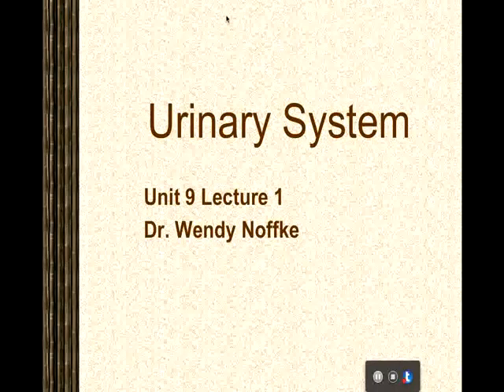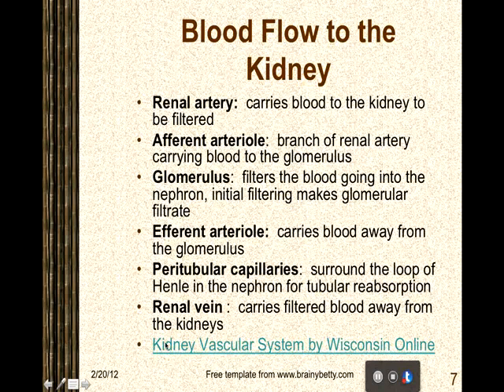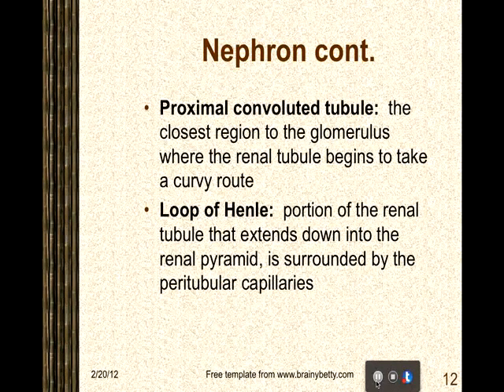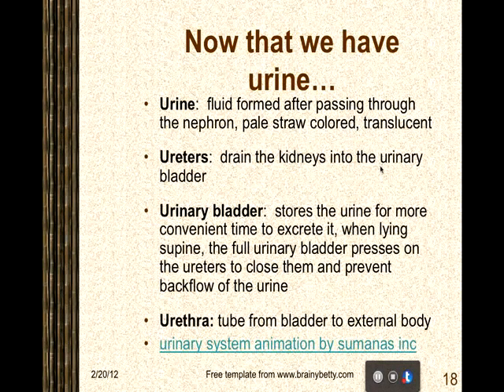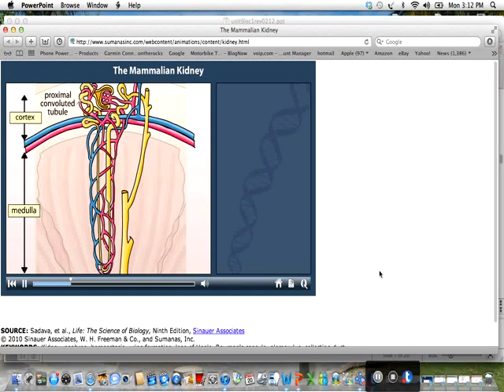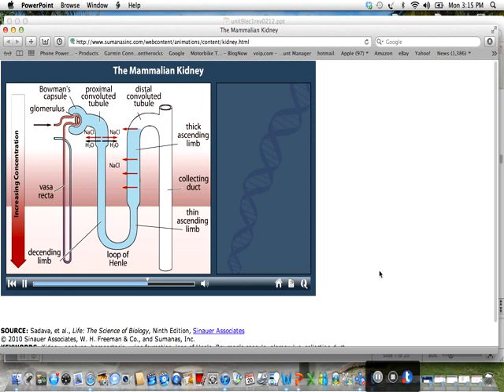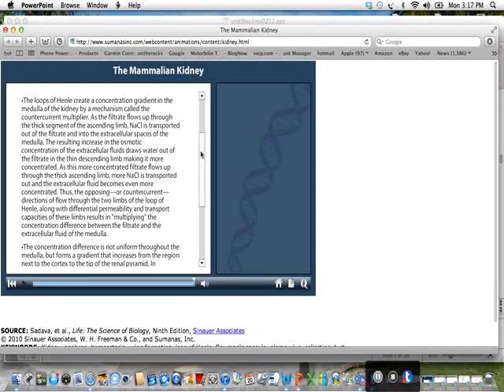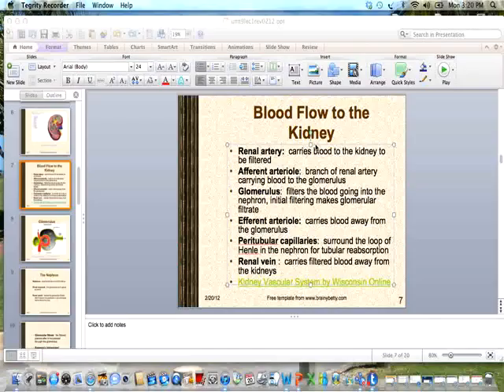unit 9-1 rev0212.m4v